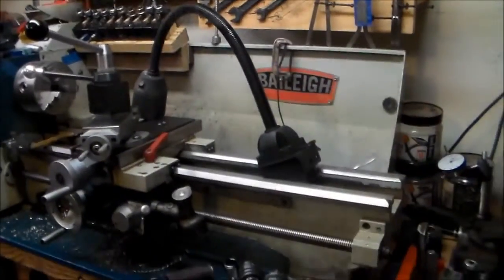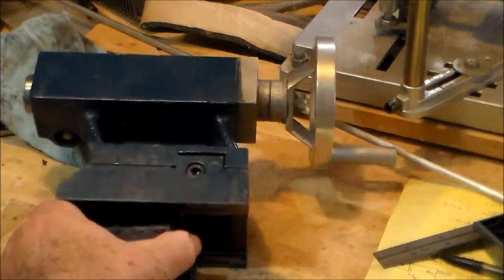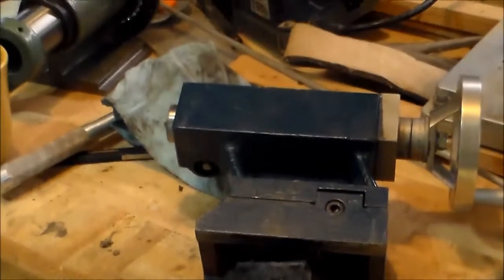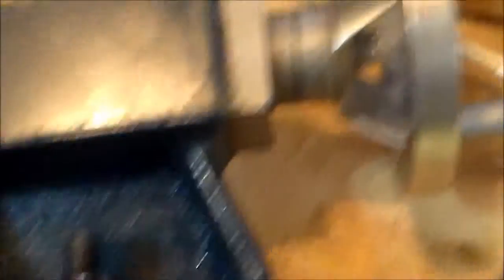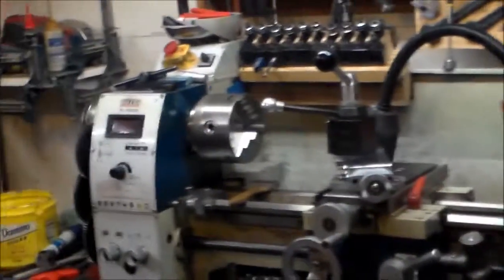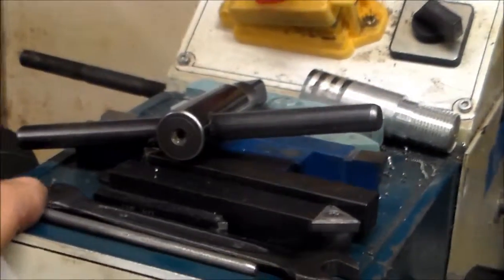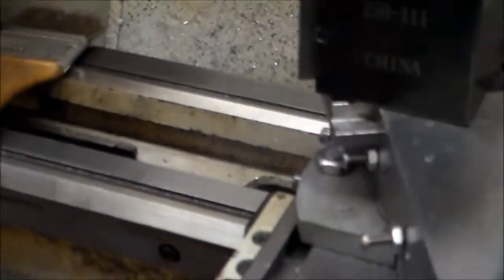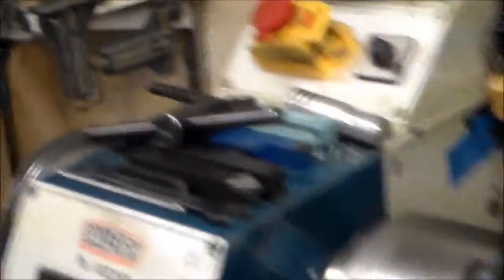TailStock Nut to Lever Pt1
Converting my tailstock from a locking nut you have to tighten to a lever to lock in place.